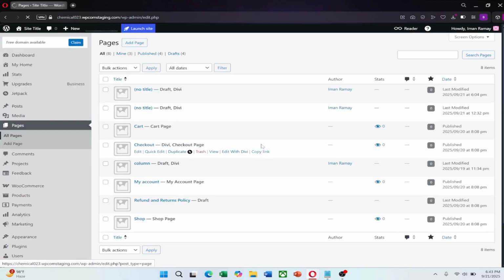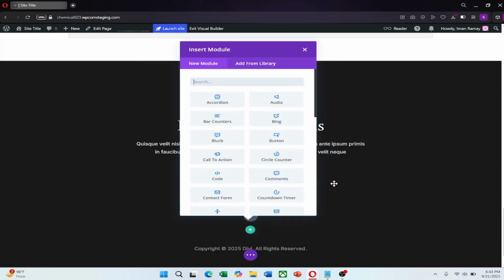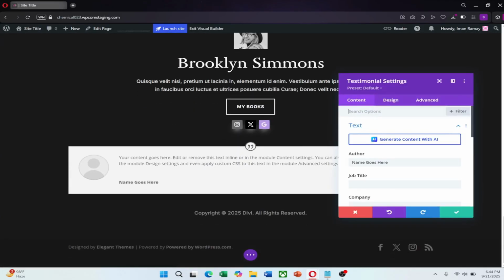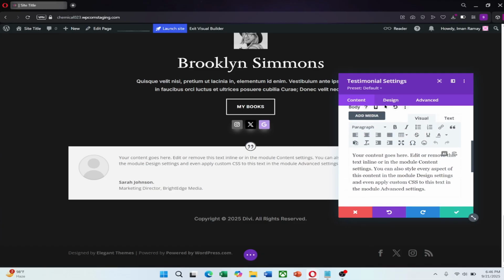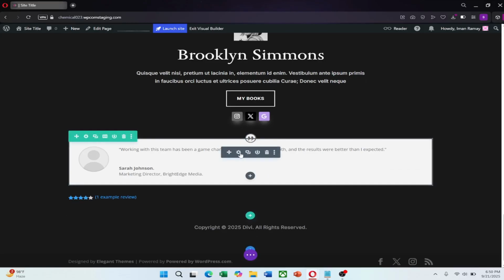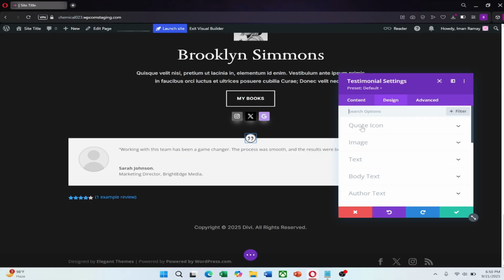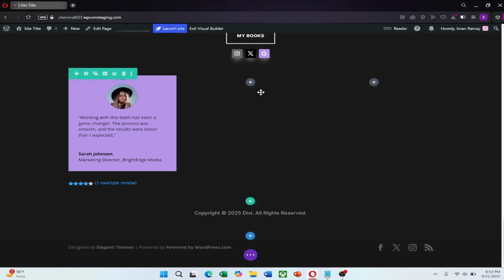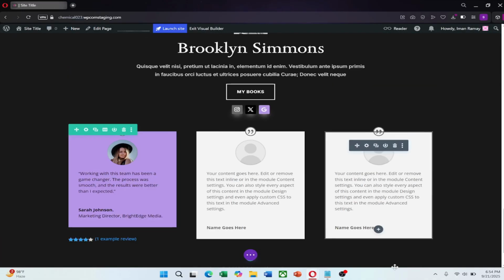How to Add a Testimonial Section in WordPress (2026) ✅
In this tutorial, I’ll show you how to add a testimonial section in WordPress using Divi’s testimonial module. You’ll learn how to display client feedback with star ratings, images, and engaging layouts that build trust and credibility. I’ll also walk you through customization options to style your testimonials and make them stand out beautifully on your website in 2026!